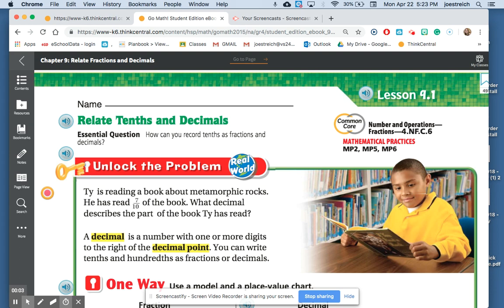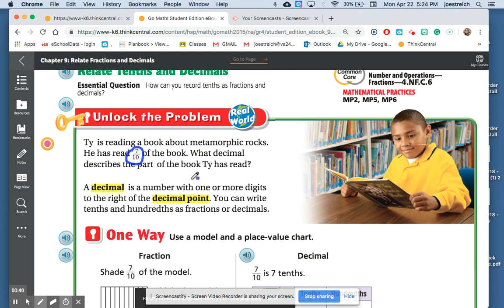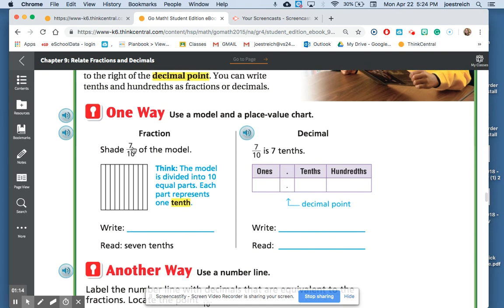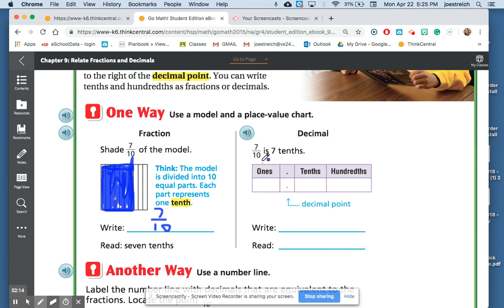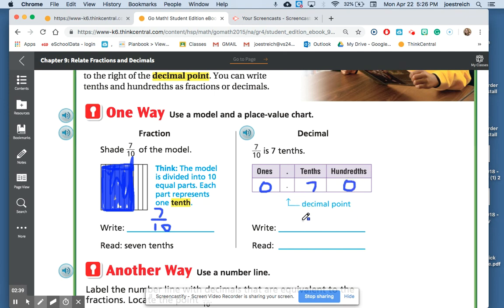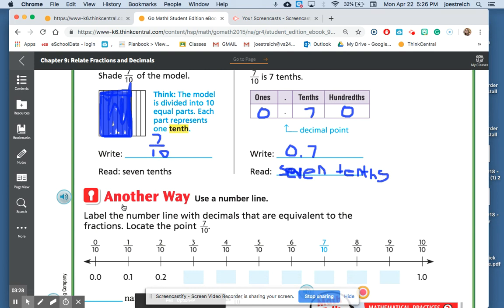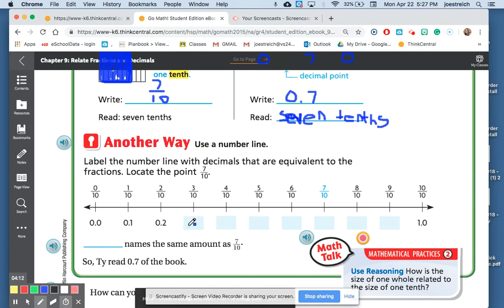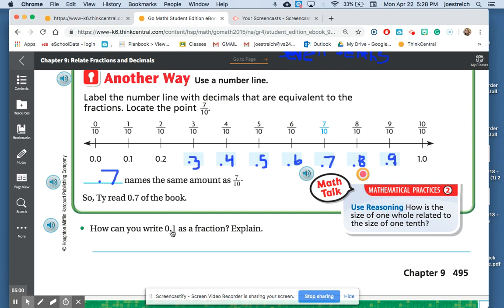Go Math Grade 4 Lesson 9.1